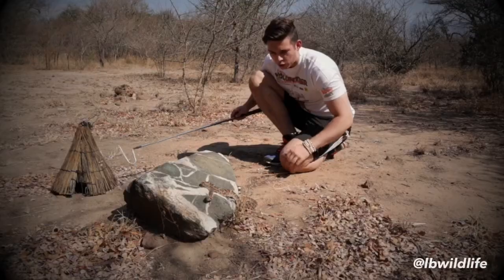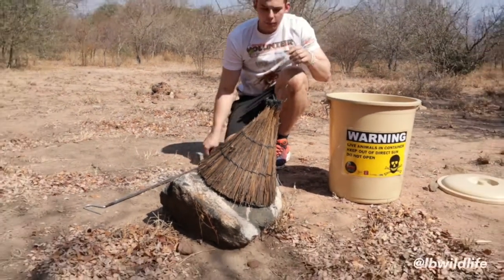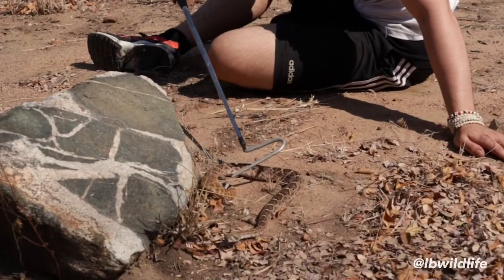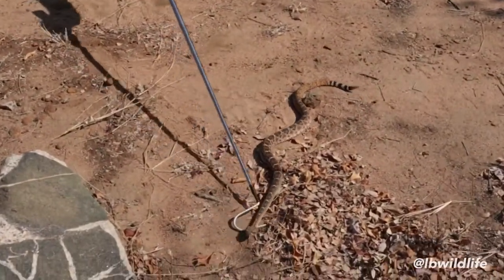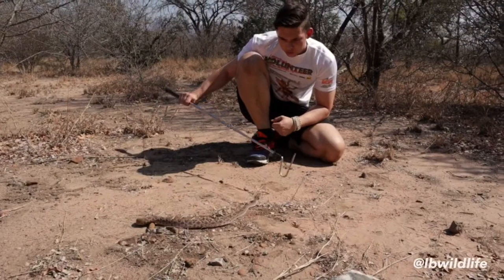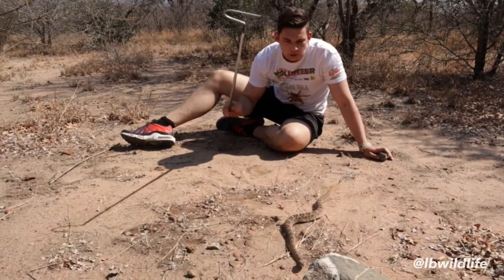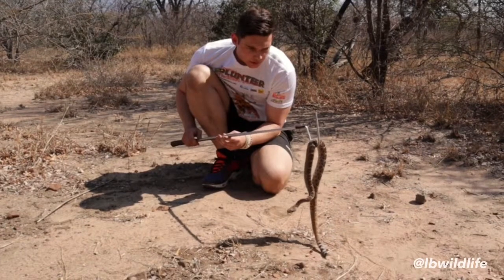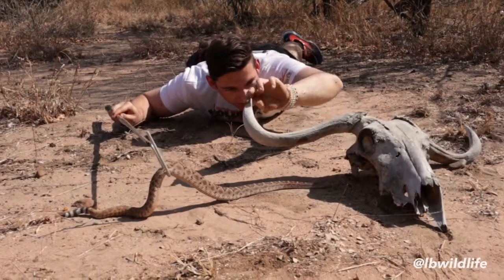Western Diamondback Rattlesnake - How Dangerous Is It Really?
The most feared snake of North America: The Rattlesnake!! In this Episode reptile expert LB ends all the myths and lies told about Rattlesnakes and shows why we should not have any reason to fear them!

Snakes are among the most misunderstood animals in the world and especially the rattlesnakes have a reputation that is absolutely undeserved.
People create horror stories and what not that make people fear and hate poor creatures like these. In this piece of content reptile expert LB will tell you the truth about rattlesnake and sow you the true behavior of these animals live on camera.

The species in this video is a Western Diamondback Rattlesnake (Crotalus atrox) which is widely spread throughout The USA and also parts of Mexico. This snake unfortunately regulary bites and kills a few people but it is mainly our fault: People try to catch or kill these animals. Then the rattlesnake will of course defend itself to it’s maximum and bite.
Don’t risk your life. Leave them alone and snakes will always leave you alone.
By using their distinct rattle sound, they even warn us clearly so we also will not even come close to them in the wild and accidentally thep onto a Rattlesnake. We should thank em for that ;)
Awesome species, let‘s protect and respect these animals, we share this beautiful world with!

Follow lbwildife on social media for more wildlife and behind the scenes footage:

CREDITS

Title: Action Cinematic Dynamic Drums Background Music

Notice:
This is a „lbwildlife“ production.
You are strictly prohibited from making a copy or modification of, or from duplicating or re-uploading, this video without the prior written permission from „lbwildlife“. „lbwildlife“ is not responsible for your own actions. No animals have been
harmed nor hurt while filming. All first aid and safty precautions were taken.

2020 lbwildlife